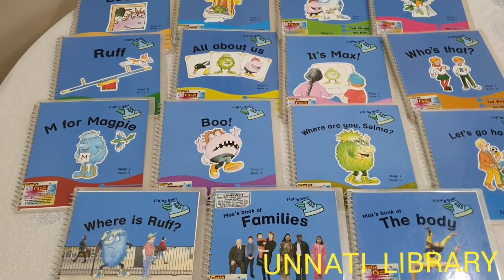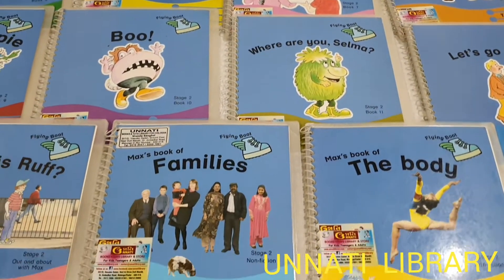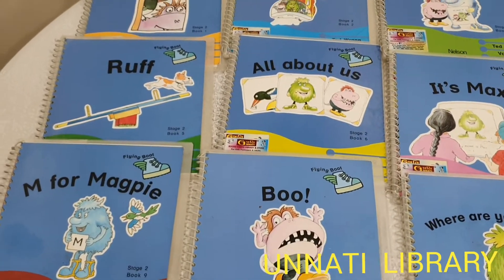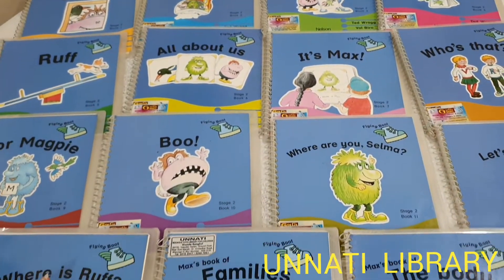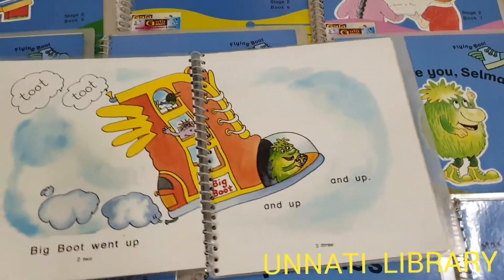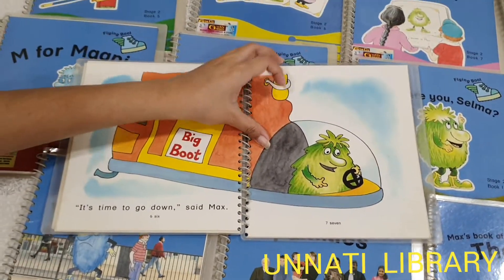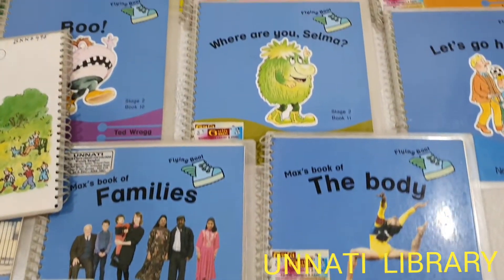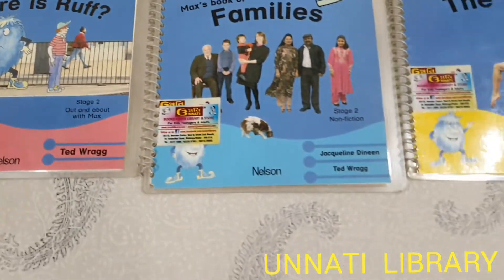Phonic Flying boot Books (Cambridge) by Nelson from Unnati Library.